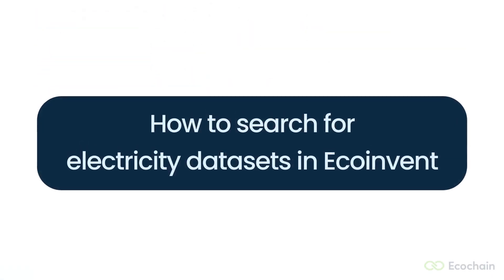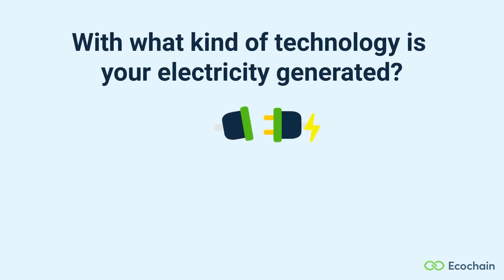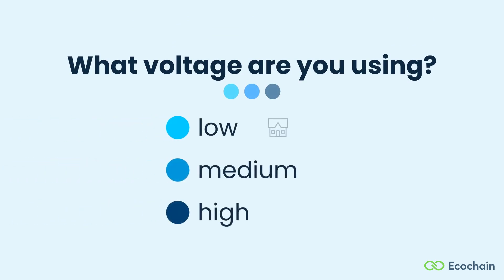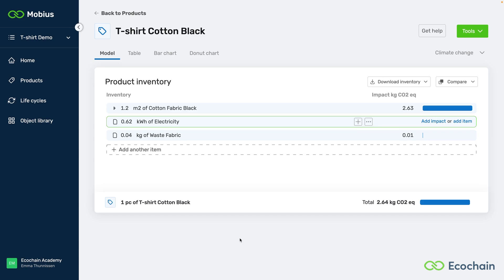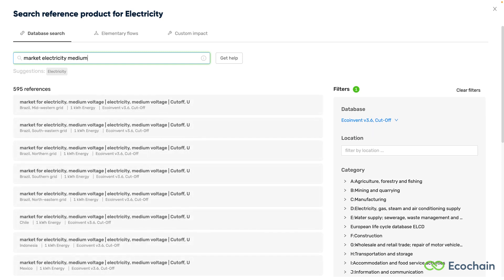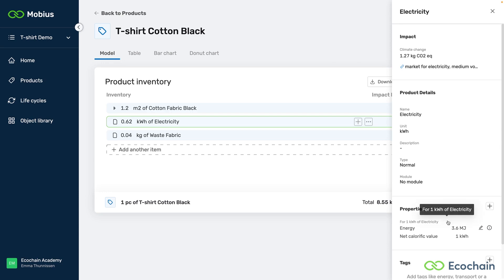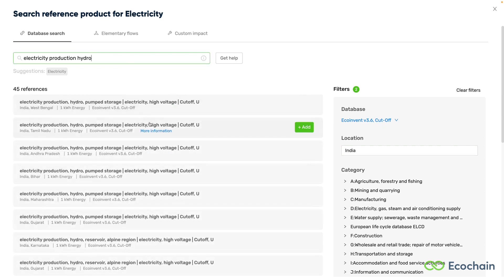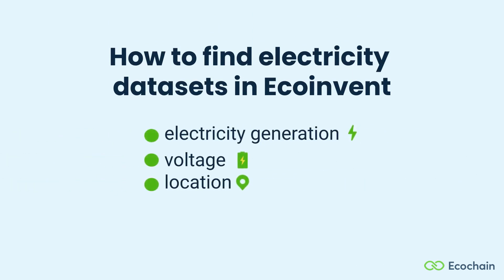LCA Tutorial - Mobius: Searching electricity datasets in Ecoinvent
In this LCA tutorial we'll show you how to search for the right Ecoinvent electricity datasets in Ecochain’s easy-to-use product footprint tool Mobius. Try it yourself in the free Mobius trial

We go over the following steps:

00:00 Introduction
00:24 Three important questions
00:47 How is the electricity generated?
01:17 Wat voltage are you using?
01:43 Where is the electricity being used?
02:09 In-tool Mobius example
04:57 Closing

Haven't checked out our free Mobius trial yet?

About Ecochain:
Ecochain is an LCA software company, dedicated to empower companies to measure the environmental footprint of their products themselves. Learn more about our product footprint tool Mobius

How to search and find the right Ecoinvent electricity datasets in Mobius?